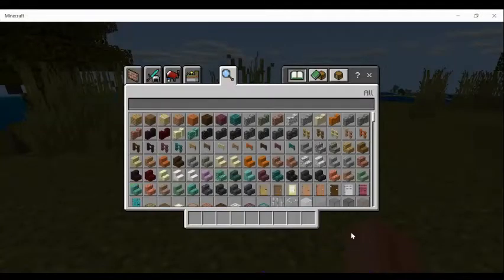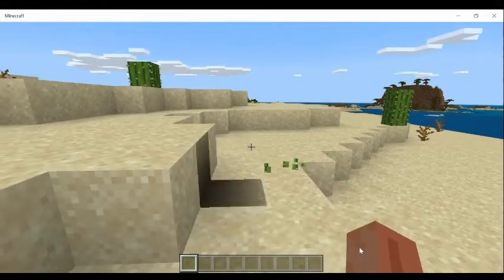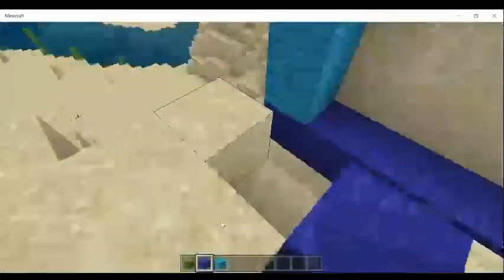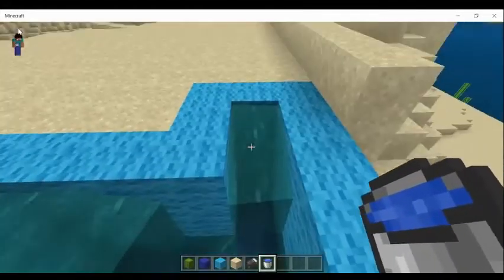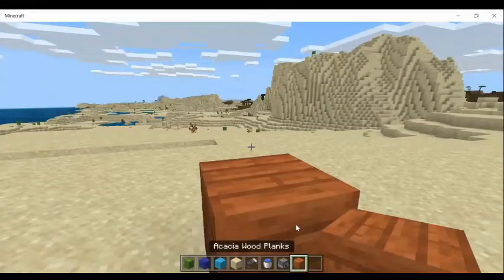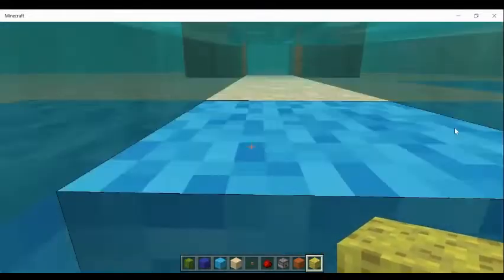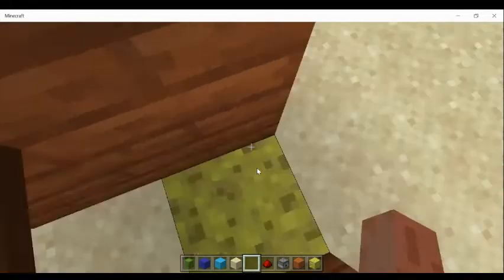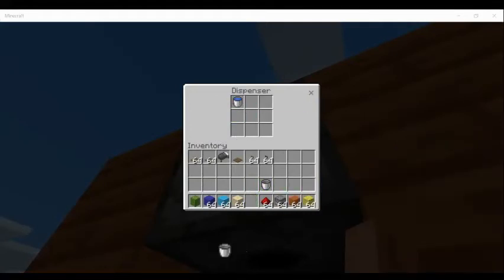minecraft how to build a pool park